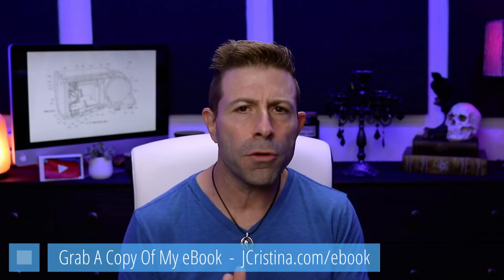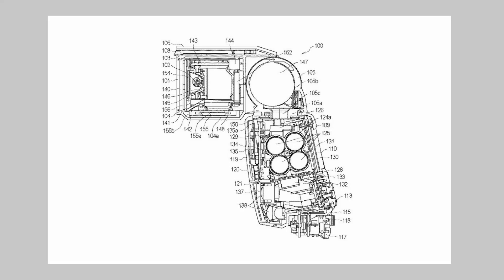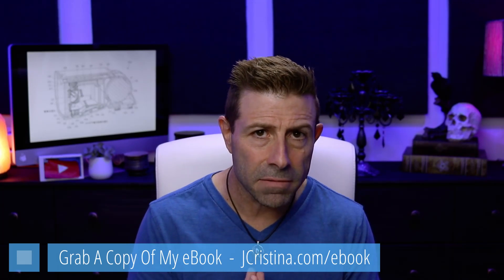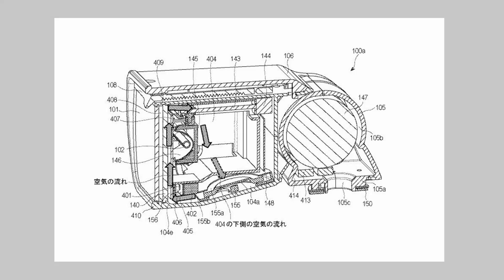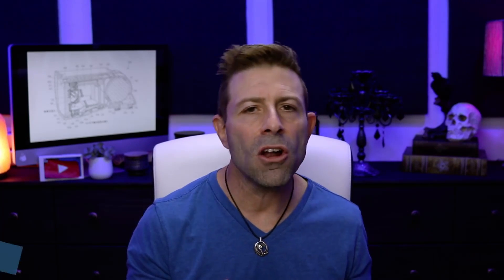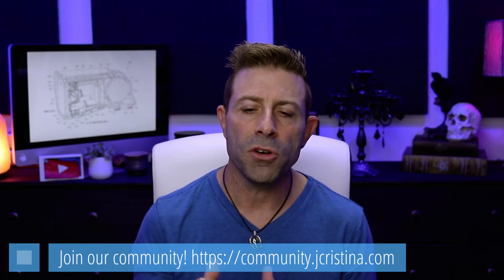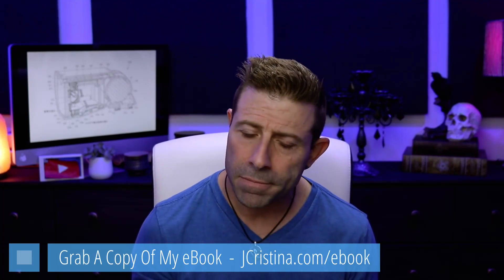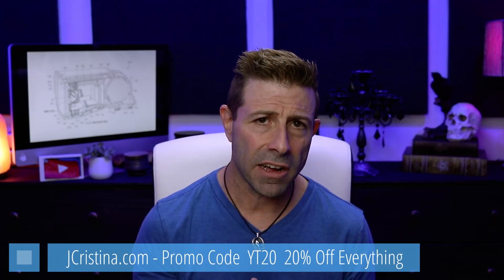Canon Beats The Heat! What Will Other Camera Companies Do?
Today we look at a Brand New Canon product patent that could be the future of cooling for all DSLR and Mirrorless cameras.

As we know, heat is the bane of all electronics and even more so for cameras that need to not only be weather-sealed but with today's photo and video requirements need to process tons of data quickly which produces more and more heat.

Canon's brand new Speedlight patent may be the beginning of a new way of dissipating heat not only from a flash unit but possibly from an entire camera body without having to add internal fans.

I want to hear from you in the comment area of this video!